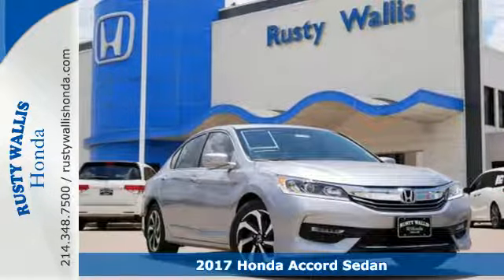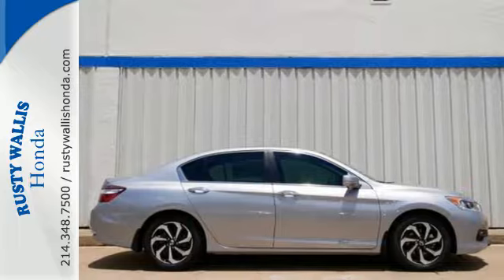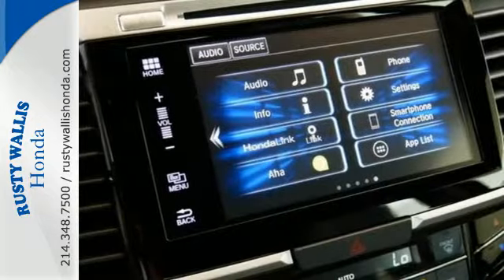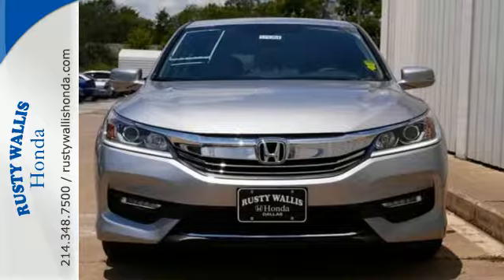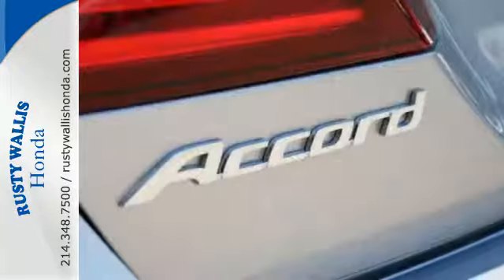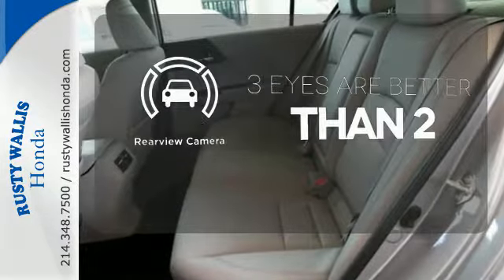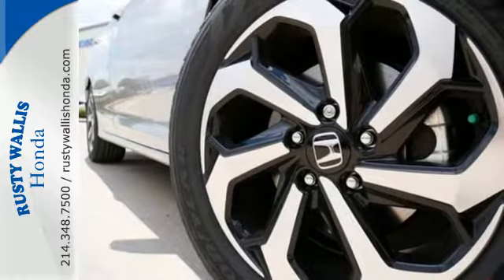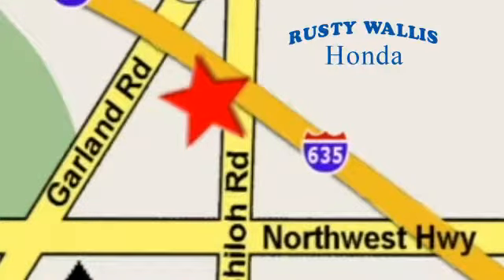2017 Honda Accord Sedan Dallas TX Fort Worth, TX #171204 - SOLD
Year: 2017
Make: Honda
Model: Accord Sedan
Trim: EX-L CVT
Engine: 4 Cyl - 2.4 L
Transmission: Variable
Color: Alabaster Silver Metallic
Interior: Gray
Stock #: 171204
VIN: 1HGCR2F86HA207009
Gasoline! Get Hooked On Rusty Wallis Honda! Don't miss out on owning this charming-looking 2017 Honda Accord. Climb into this great Honda Accord, knowing that it will always get you where you need to go, on time, every time. brbr8 Time Presidents Award winner,the most of any Metroplex Honda dealer.Customer service,integrity and character is where we proudly hang our hat. Stop in and give us the chance to impress. Remember, Every Honda purchased at Rusty Wallis Honda comes with a maintenance program that includes your first two oil changes free!

Address:
12277 Shiloh Road